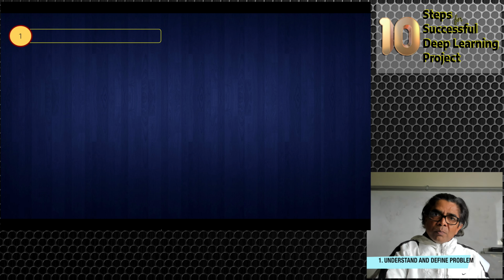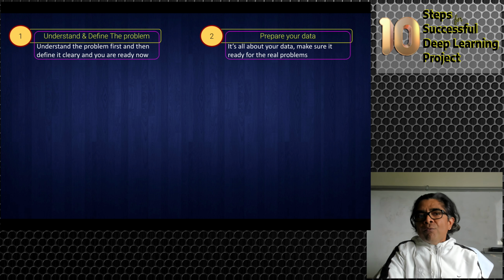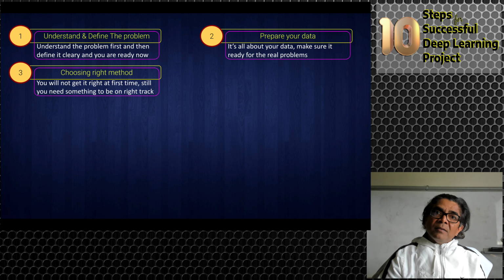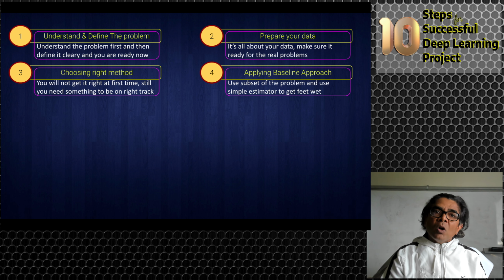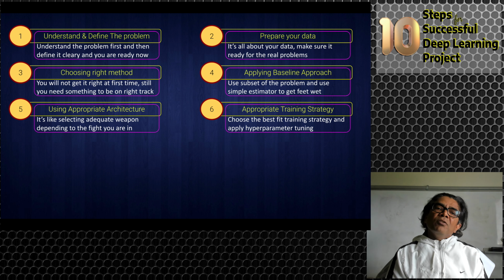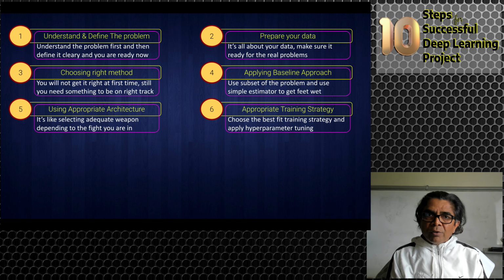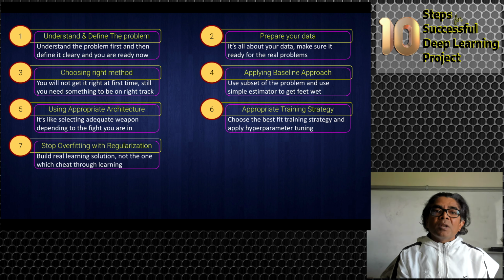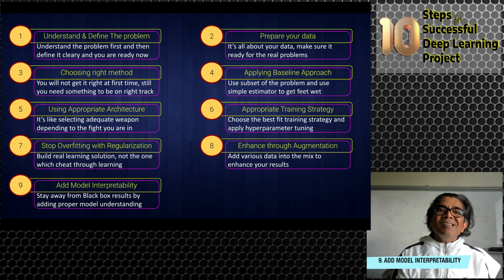Develop Successful Deep Learning Projects with this 10 Steps formula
Following are the 10 steps you can follow for a Deep Learning project success.
1. Understand & Define The problem: Understand the problem first and then define it clearly and you are ready now
2. Prepare your data:  It’s all about your data, make sure it ready for the real problems
3. Choosing right method: You will not get it right at first time, still you need something to be on right track
4. Applying Baseline Approach: Use subset of the problem and use simple estimator to get feet wet
5. Using Appropriate Architecture: It’s like selecting adequate weapon depending to the fight you are in
6. Appropriate Training Strategy: Choose the best fit training strategy and apply hyperparameter tuning
7. Stop Overfitting with Regularization: Build real learning solution, not the one which cheat through learning
8. Enhance through Augmentation: Add various data into the mix to enhance your results
9. Add Model Interpretability: Stay away from Black box results by adding proper model understanding
10. Deploy and Monitor Model: Consume your model with its deployment and monitor it

== Video Timeline ==
(00:00) Content Intro
(01:25) 1. Understand & Define The problem
(03:03) 2. Prepare your data
(04:45) 3. Choosing right method
(07:00) 4. Applying Baseline Approach
(08:08) 5. Using Appropriate Architecture
(10:20) 6. Appropriate Training Strategy
(13:20) 7. Stop Overfitting with Regularization
(14:50) 8. Enhance through Augmentation
(16:50) 9. Add Model Interpretability
(18:20) 10. Deploy and Monitor Model
(21:15) Conclusion

Content Creator:
Avkash Chauhan (@avkashchauhan)